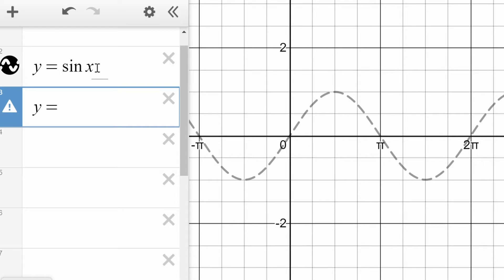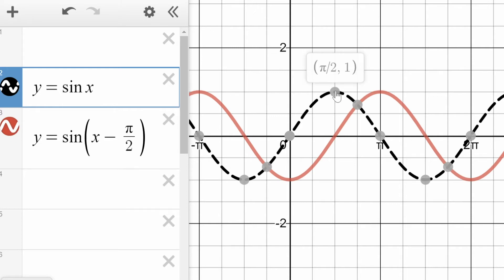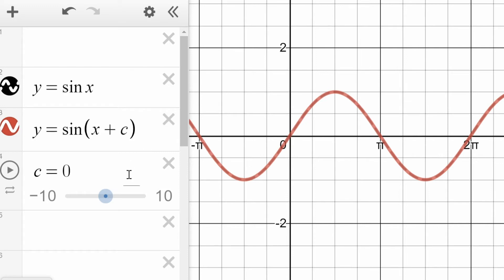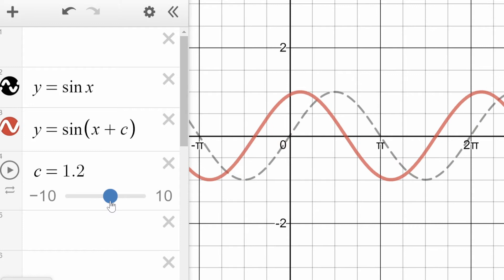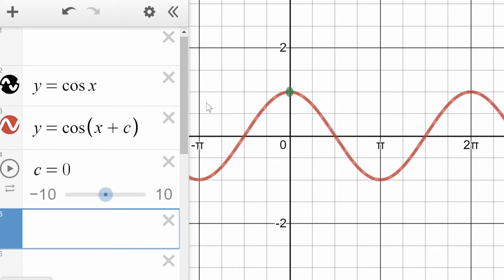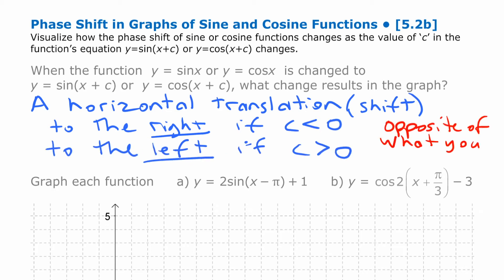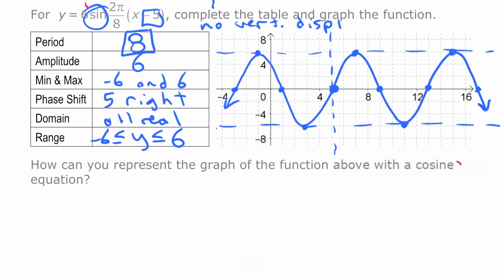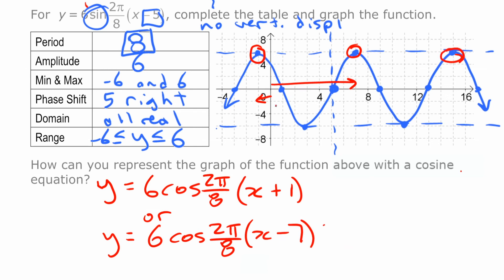Phase Shift in Sine & Cosine Functions • [5.2b] PRE-CALCULUS 12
Want to really understand the concept of phase shift (aka horizontal shift or translation) in sine and cosine functions? This video explores this transformation with a dynamic graphical demo followed by a summary and a few examples.